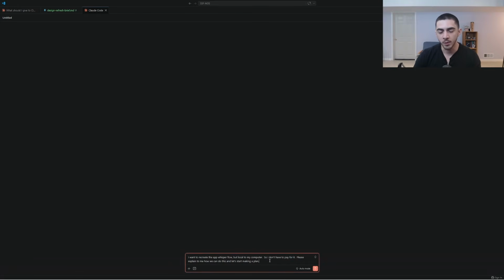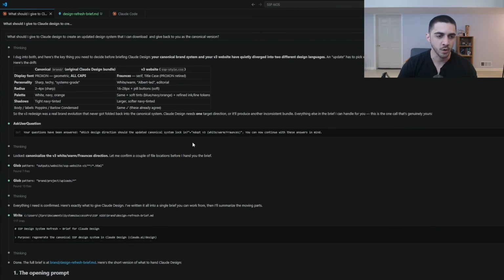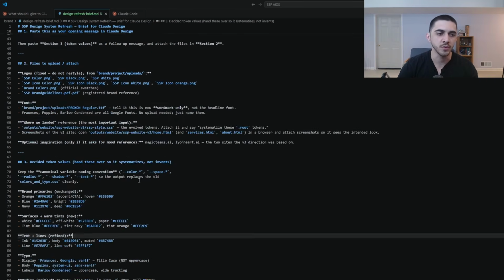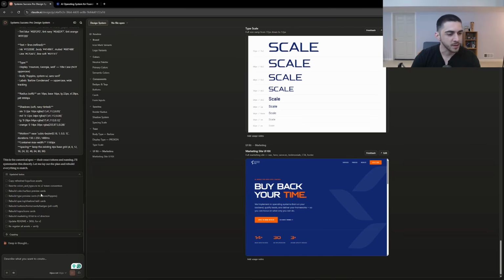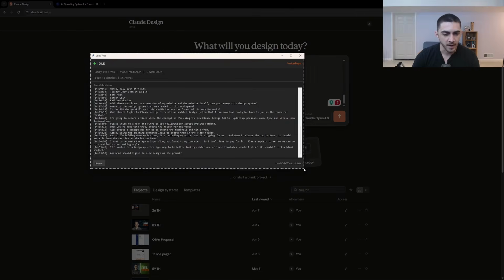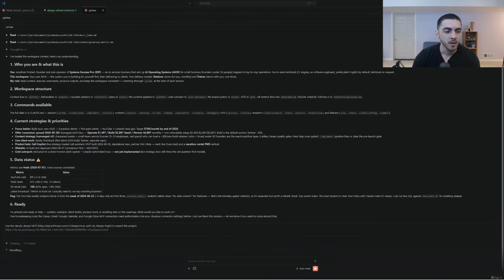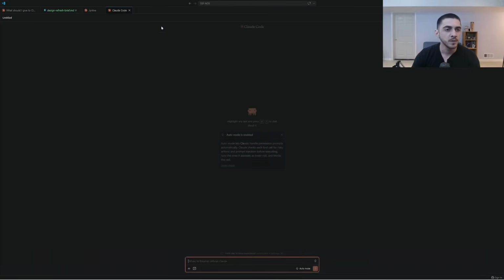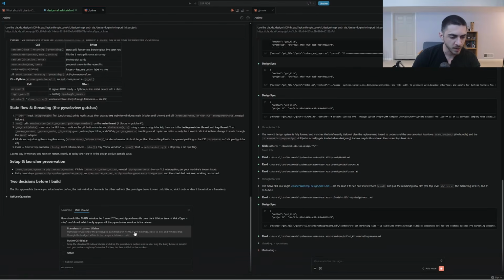I gave my app to claude design and it actually looks good now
Book a free AI Business Audit. I'll map exactly where your time is going and what to automate first

You build your own tools now. The AI writes the code, the thing runs, but if you're honest it still looks like a science project. In this video I take a dictation app I use every single day that lived as a bare system-tray utility, and I used AI tool design by handing the whole thing to the new Claude Design 2.0. No designer, no design skills, just prompts. You'll see my homemade software look, the redesign Claude builds, the live build so you can follow along, and exactly how to copy this for your own tools.

Not ready for a call? Start with the free Task Audit

TIMESTAMPS
0:00 - Intro: your AI-built tools look homemade
1:07 - The app I use every day (before)
3:26 - Reviewing my old brand files
5:25 - Creating a new design system for my brand in Claude design
7:31 - Designing the Prototype in Claude Design
9:27 - Rebuilding the app with Claude Code
13:10 - Outro